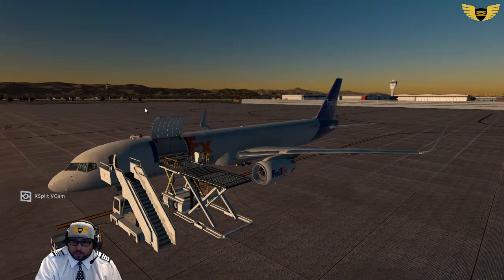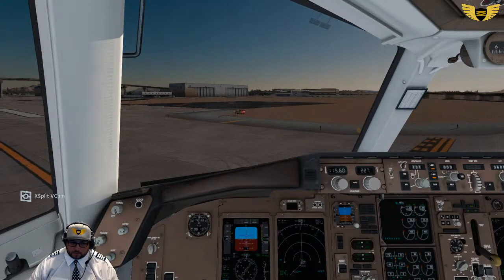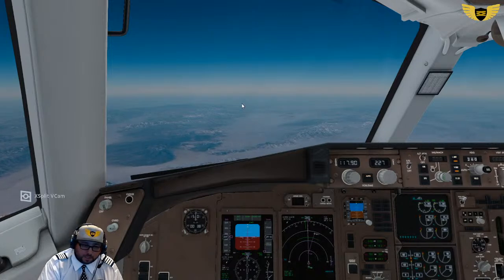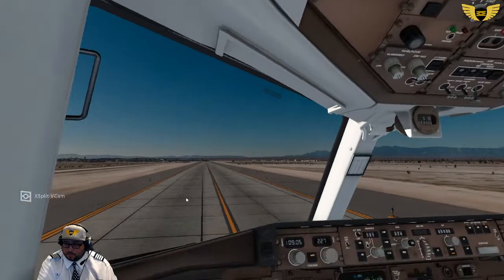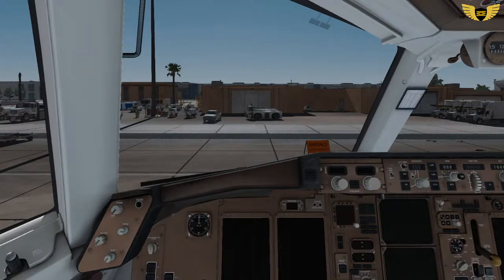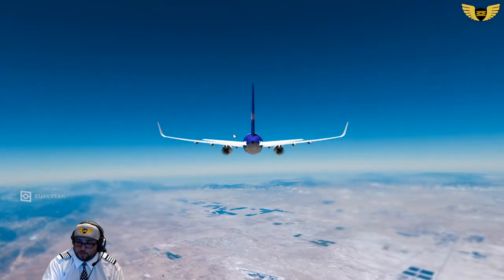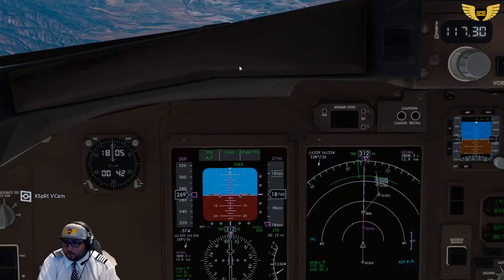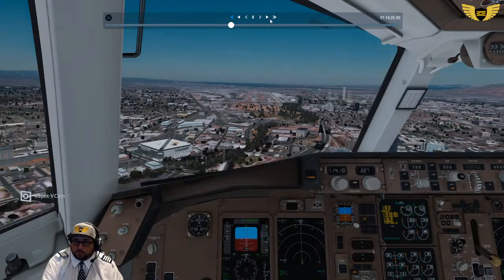X-Plane 11 LIVE | KPHX to KVCV to KSJC | FedEx | FF 757-F | iniBuilds **NEW** Victorville scenery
Today we check out the new Victorville southern California logistics airport | This airport is famous for store tons of aircraft during covid |
Any and all support is always very much appreciated!

If you would like to donate to me directly via paypal/streamlabs here is the link, everything goes to the channel and is very much apprciated!

***system specs***
Intel core i7 10700K | NVIDA GeForce RTX 2080 super | ROG STRIX Z490-e gaming mother  board | 32 GB ram | 2TB PCle SSD | 4TB Toshiba HDWE140 | NZXT liquid cooling 3 fan | Red Dragon keyboard and mouse |